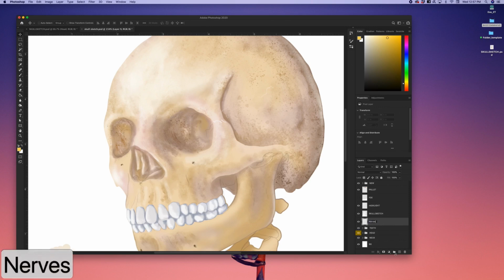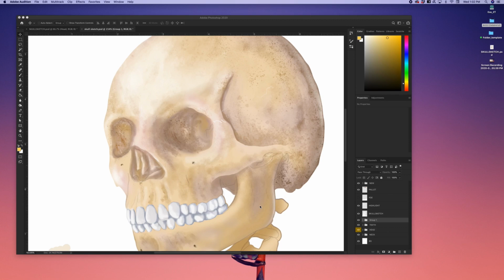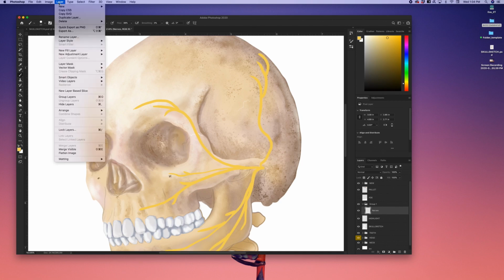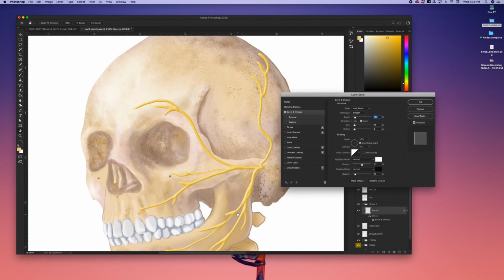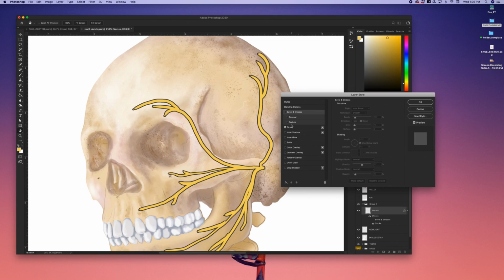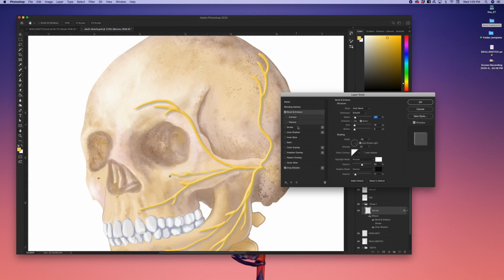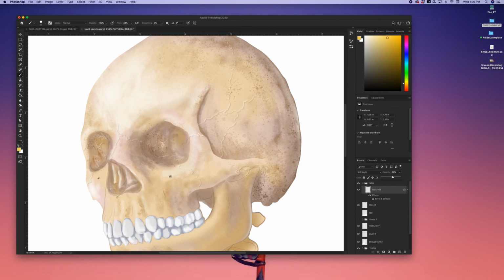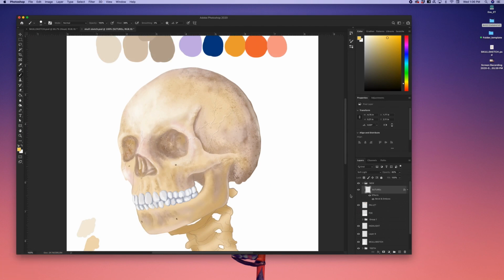Photoshop Tutorial 5 - SJ Okemow Kuzmiski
Video 5: This is the fifth video in a Create to Learn @ Home series with SJ Okemow Kuzmiski

If you’ve ever wanted to try out creating your own digital art on Photoshop but didn’t know where to start here’s your chance to learn the basics! SJ with Biocomm Hive brings you an 8 part video series on all you’ll need to know to get started using Photoshop.

SJ is of mixed Cree and European ancestry and currently lives in Toronto. Her work has focused on cellular animations that enable us to learn about our bodies, and thus, our connection to the world around us.